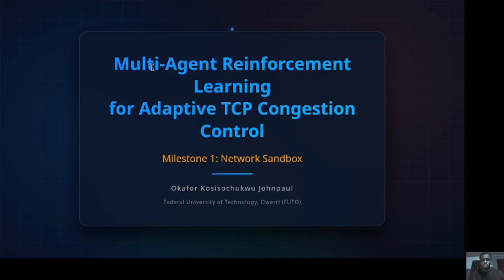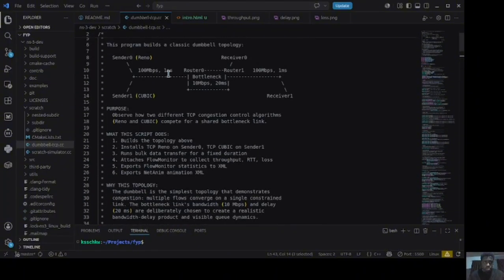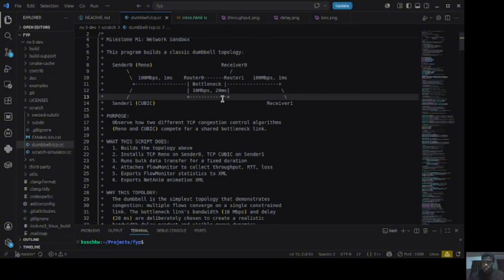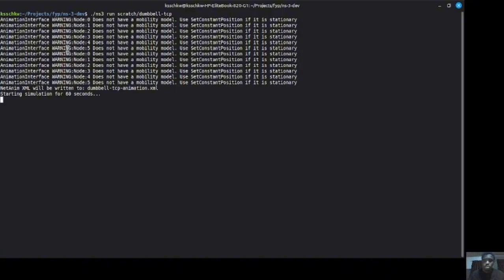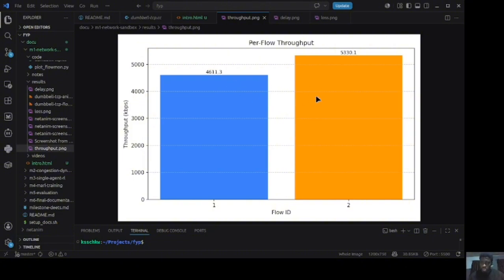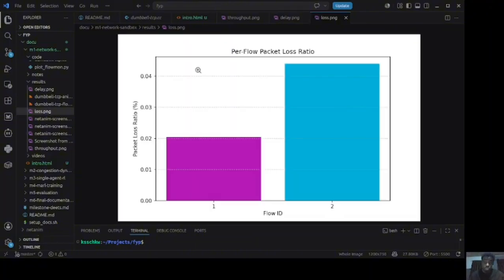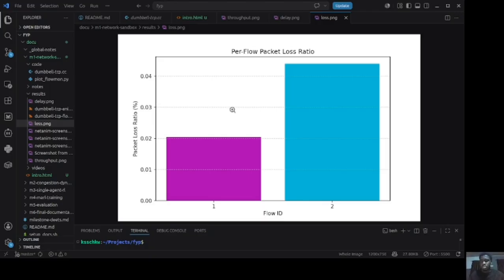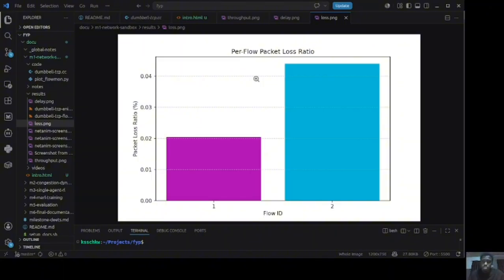M1: TCP Congestion Control – Dumbbell Topology, Reno vs CUBIC | ns-3 + NetAnim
Milestone 1 of my Final Year Project at the Federal University of Technology, Owerri (FUTO), Department of Software Engineering.

Project Title: Multi-Agent Reinforcement Learning for Adaptive TCP Congestion Control

In this milestone, I built a basic network simulation to compare traditional TCP congestion control algorithms before introducing any machine learning.

What’s in the video:
- Walkthrough of the ns-3 simulation script (dumbbell topology, bottleneck link, DropTail queue)
- Running the simulation with TCP Reno and TCP CUBIC competing over a shared 10 Mbps, 20 ms bottleneck
- Throughput, delay, and packet loss graphs extracted from FlowMonitor XML
- NetAnim animation showing packet movement and queue build-up
- My interpretation of the results and what I learned

Key results (60-second simulation):
- Throughput: Reno 4611 kbps, CUBIC 5331 kbps
- Mean delay: ~61 ms for both (20 ms propagation + ~41 ms queueing)
- Packet loss: Reno 0.02%, CUBIC 0.04%

Observations:
- CUBIC’s aggressive cubic window growth lets it grab more bandwidth than Reno’s AIMD
- The bottleneck queue stays full most of the time, causing bufferbloat
- Fairness is not perfect; the algorithm choice matters

Tools used:
- ns-3 network simulator (C++)
- FlowMonitor for metrics collection
- NetAnim for animation
- Python (matplotlib) for plotting

Milestone map:
M1: Network Sandbox (this video)
M2: Congestion Dynamics Deep Dive
M3: Single-Agent RL Environment
M4: MARL Training and Convergence
M5: Full Evaluation
M6: Final Documentation and Defense

This is raw learning documentation – questions and mistakes are part of the process.